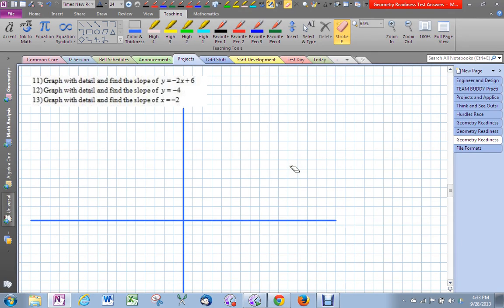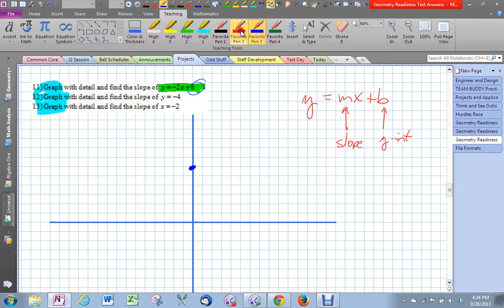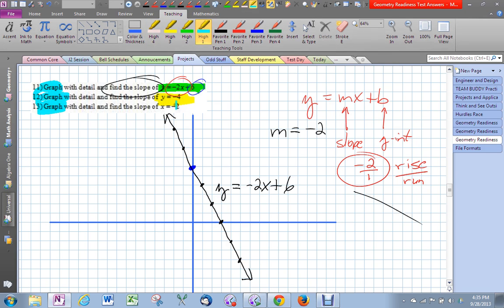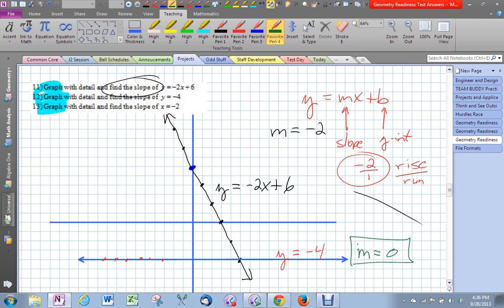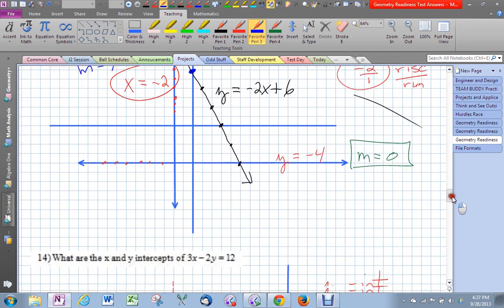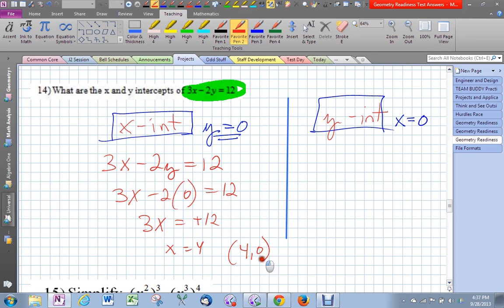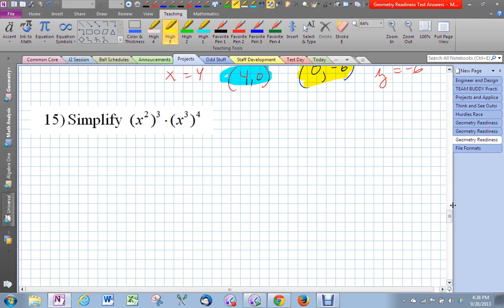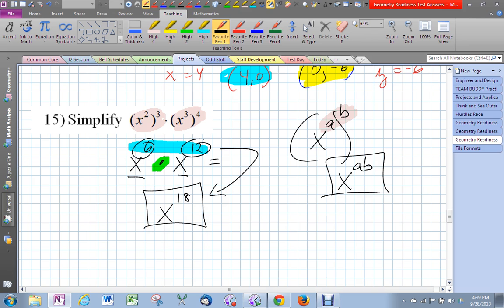Geometry Readiness Test Answers #11-15